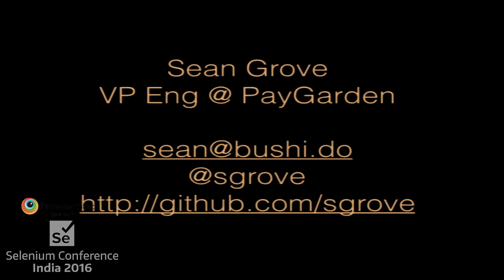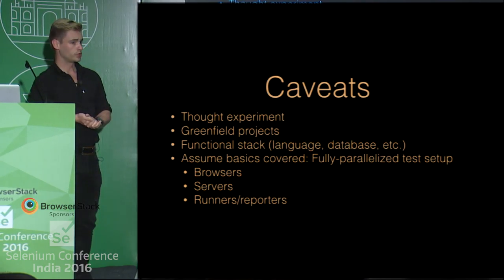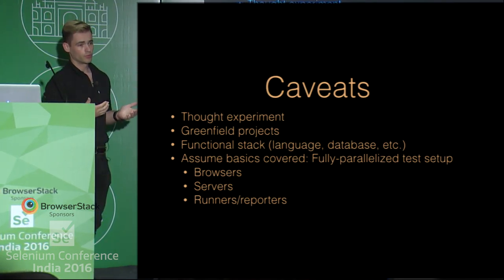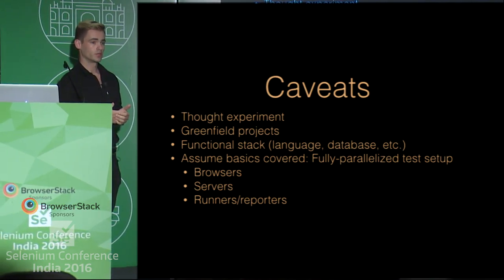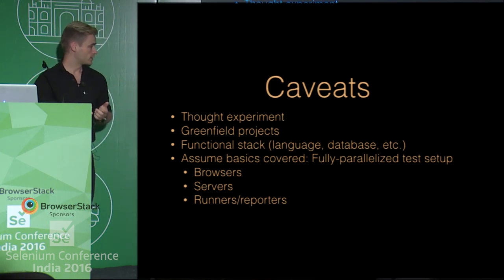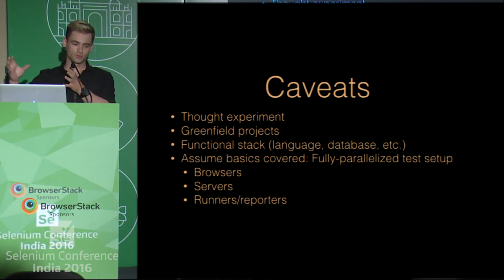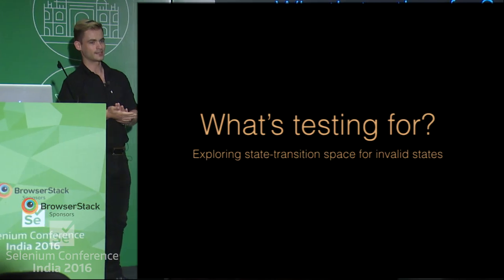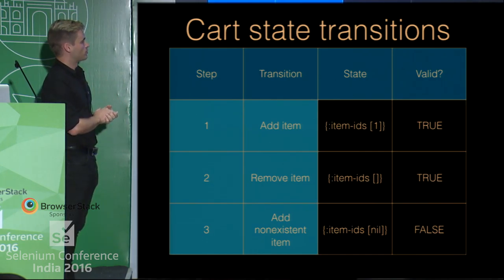Generating and Running 1,000,000 Selenium tests in 60 minutes by Sean at SeConf16 India Trailer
Writing (or recording) tests manually is a tedious, robotic, and dangerous practice. It combines the worst of human nature (it's easy to avoid, easy to forget about edge cases, and difficult to maintain) with the worst of computers (no creativity in trying to break the tests, no understanding of how the underlying system works). What if we could assert high-level properties about our product (in this case, a web site), and then teach the computer to generate tests in order to try to break those assertions?

Using generative, property-based testing combined with a setup carefully designed to handle concurrent tests (absolutely critical in scaling out coverage while maintaining a trustable build) and a whole lot of computing power, we'll look at how computers can actually be far better than developers at finding bugs in our systems (bug that our users would eventually hit!). We can use this as a first-line defense against regressions in our system.

We'll end by looking at some amazing extensions to this technique that aren't currently widespread (Concolic testing, predictive testing) but may have significant impact on testing practices in the coming years.